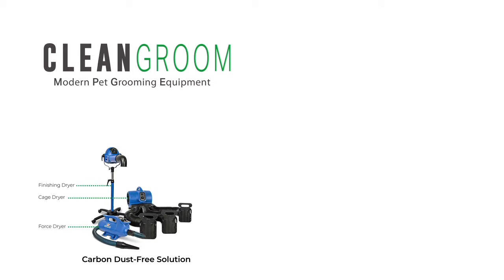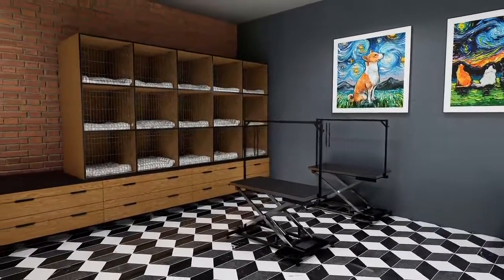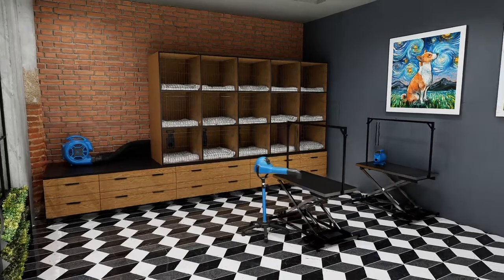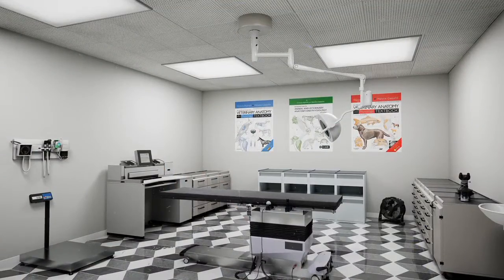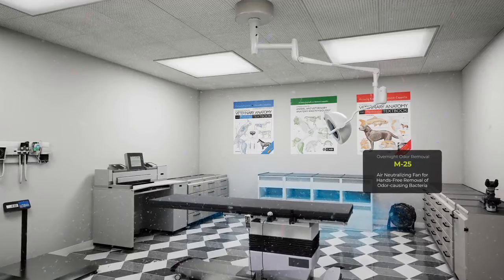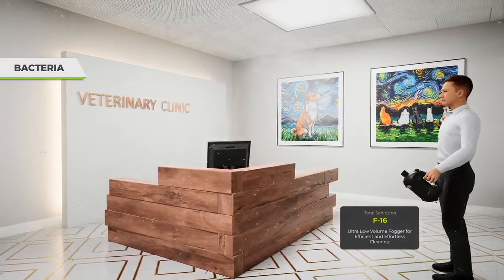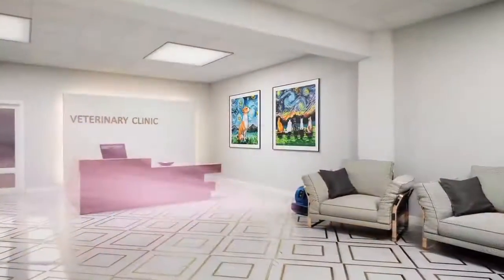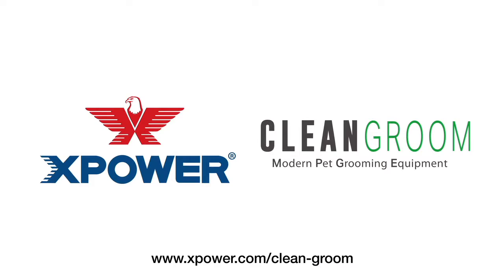XPOWER CleanGroom Carbon Free Solution